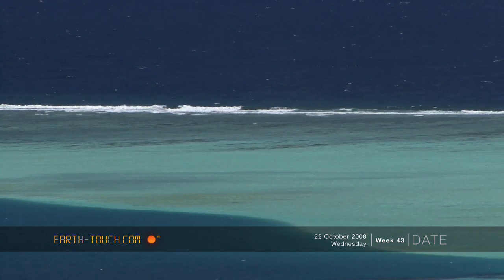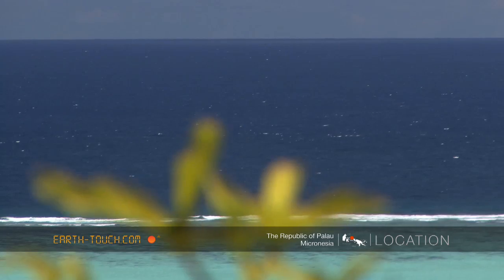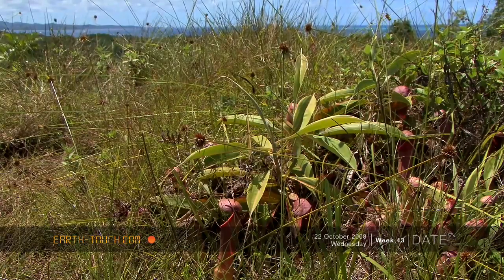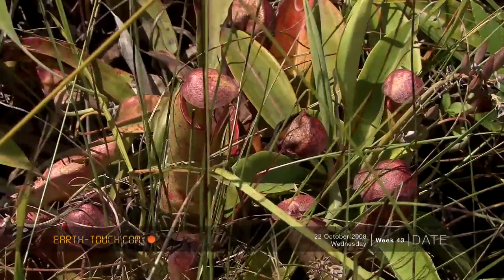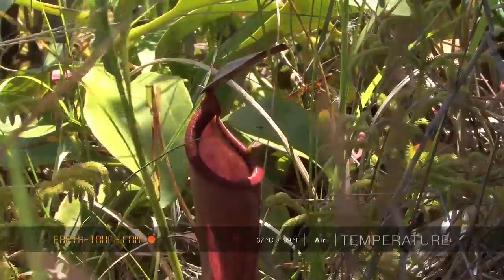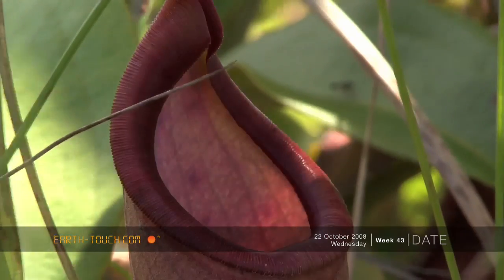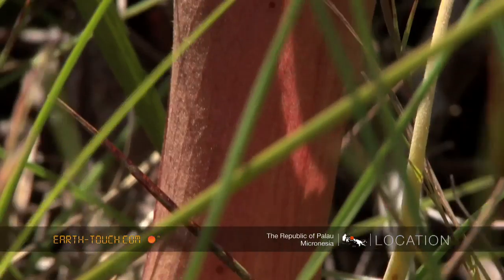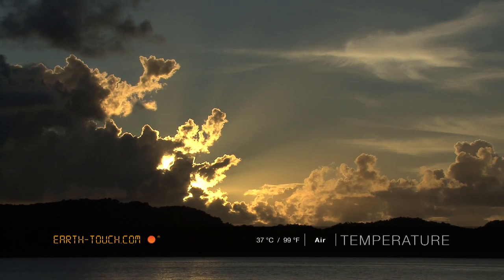Pitcher plant lures insects to their death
The sweet-smelling nectar and bright colours of this carnivorous plant attract its prey.